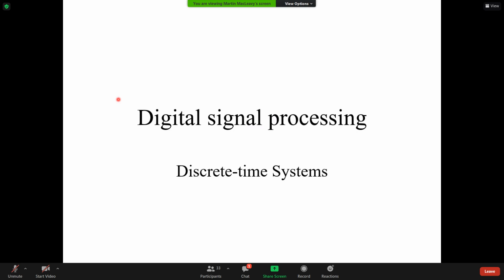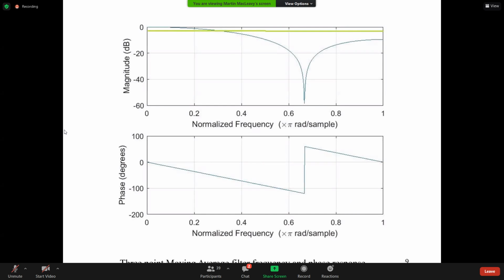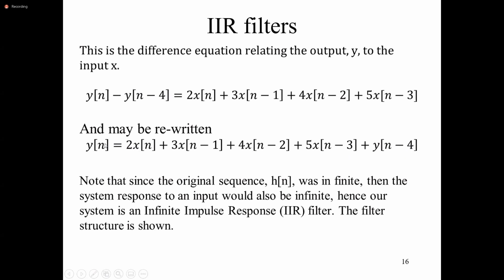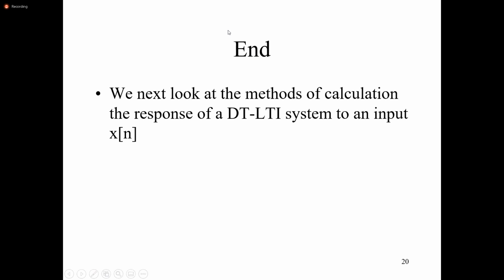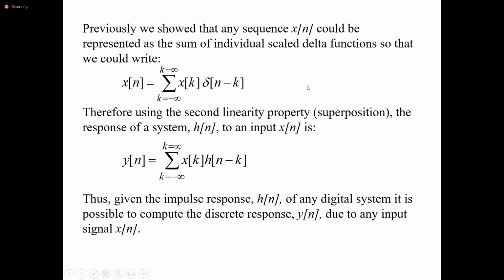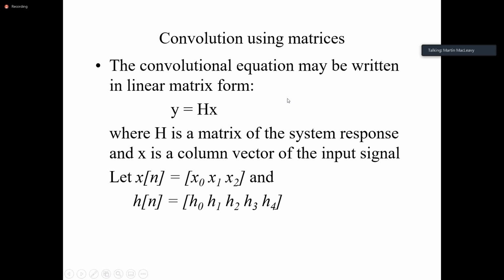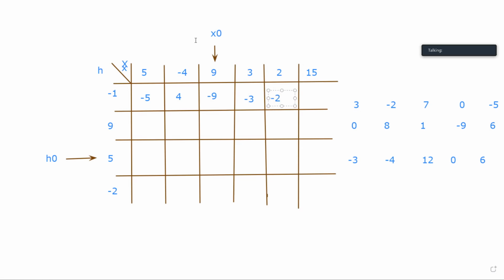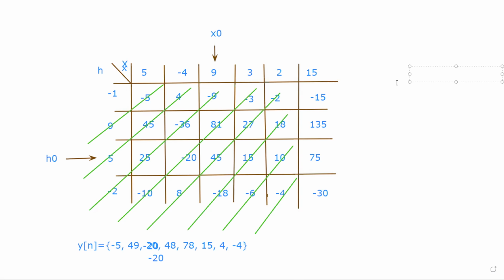Digital Signal Processing- 2/3/2021